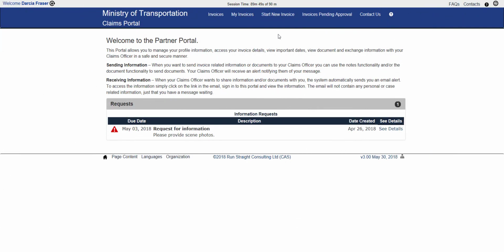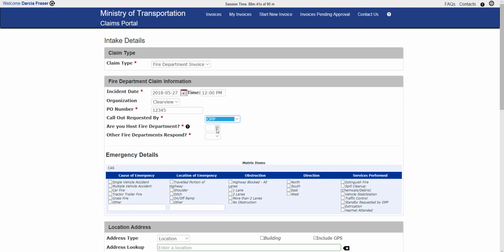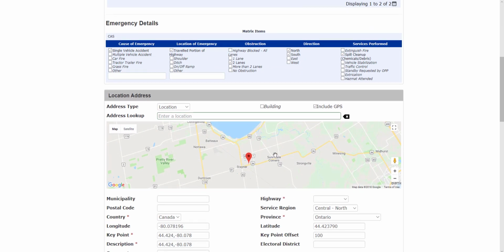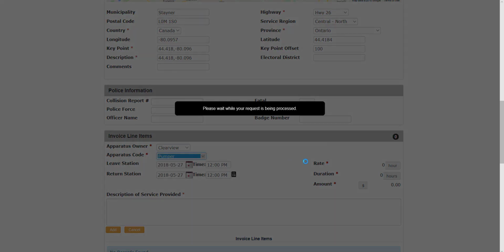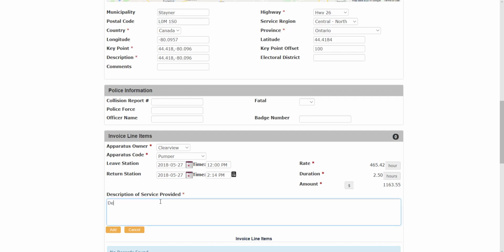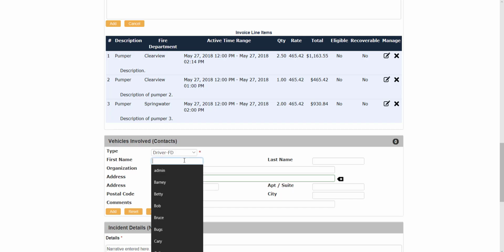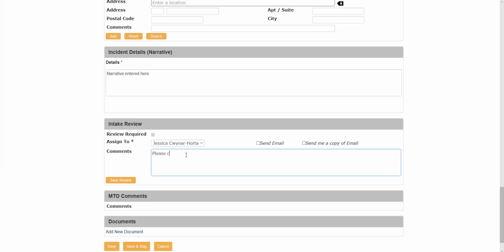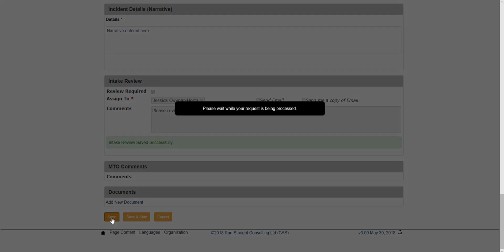MTO Portal Video - How to Create an Invoice